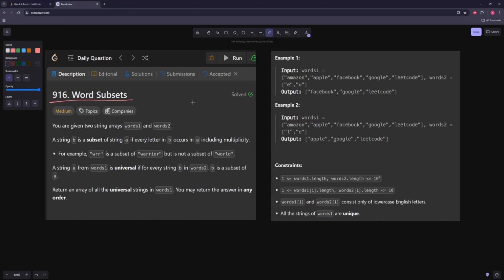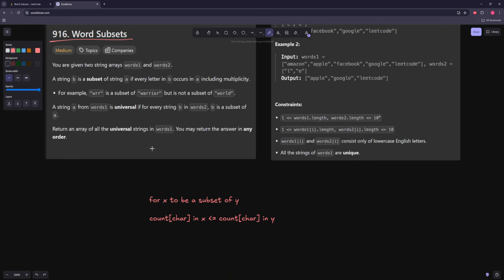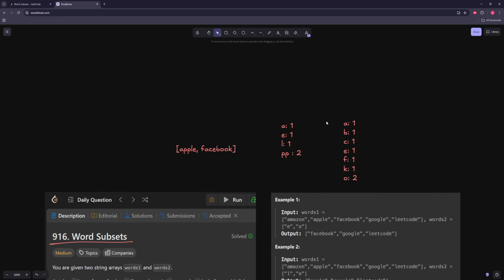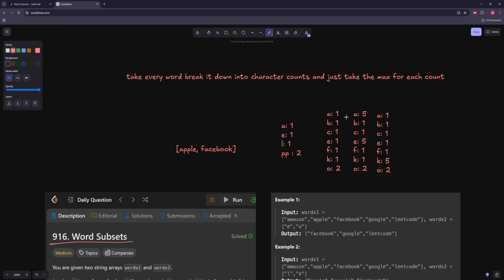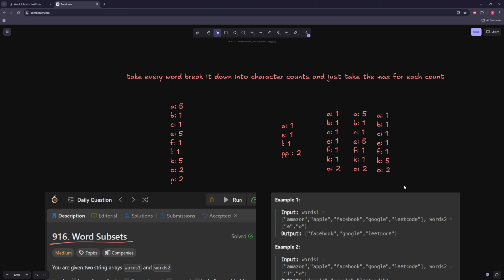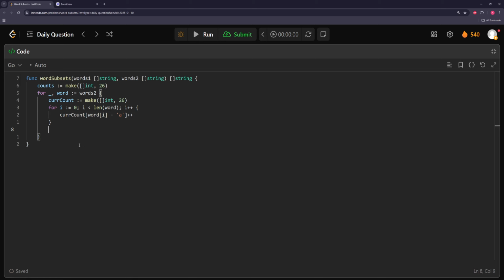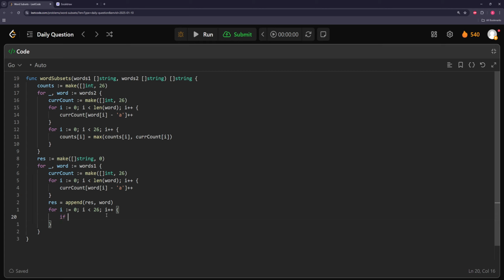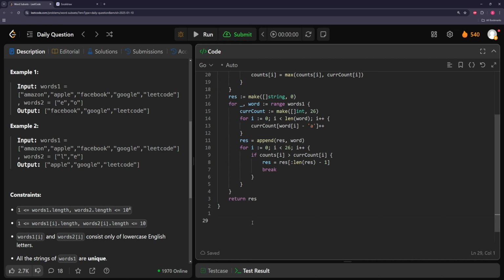LeetCode 916 - Word Subsets - Go